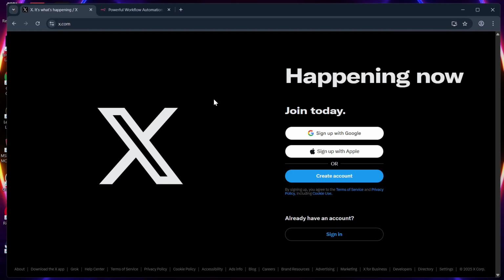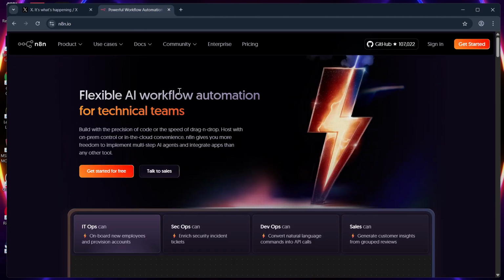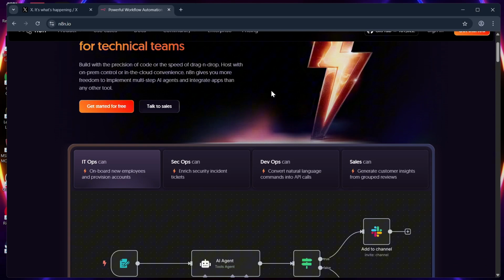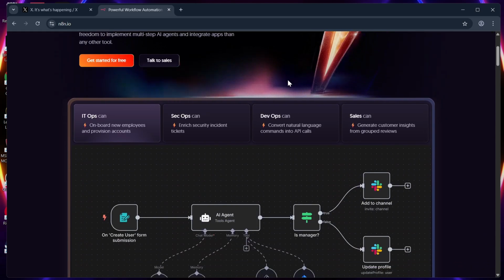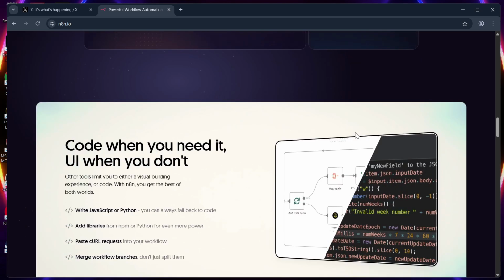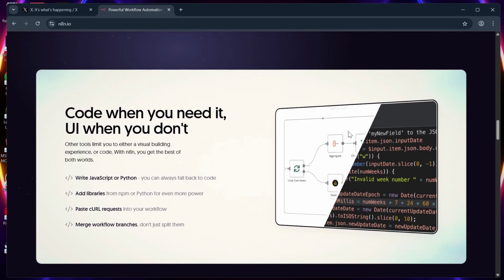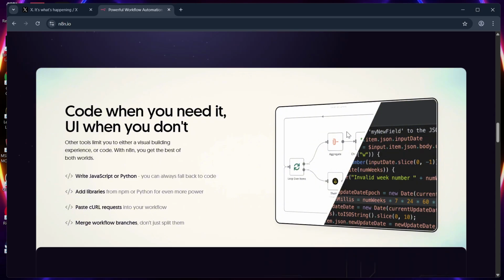NEW! How To CONNECT TWITTER To N8N In 2025! (FULL GUIDE)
Want to automate Twitter with N8N in 2025? This full guide shows you exactly how to connect Twitter to N8N step-by-step! Learn how to authenticate your account, send tweets, monitor activity, and trigger workflows using Twitter data. Perfect for marketers, devs, and automation beginners.